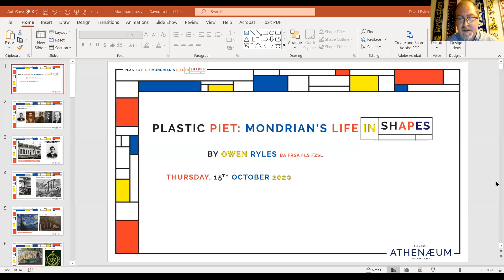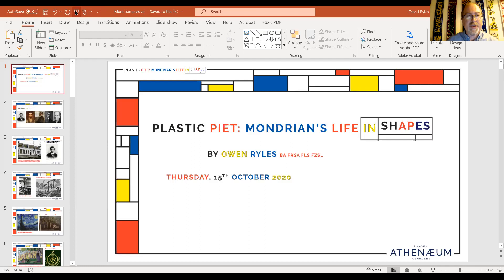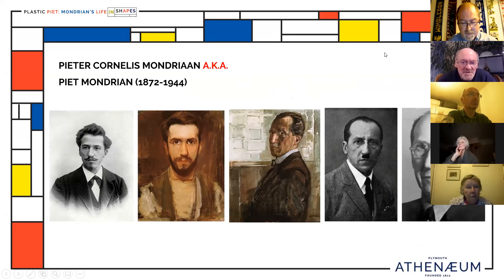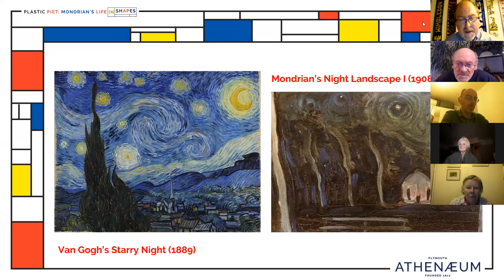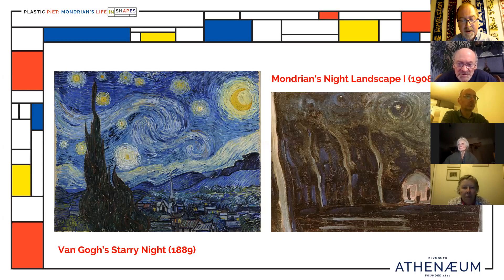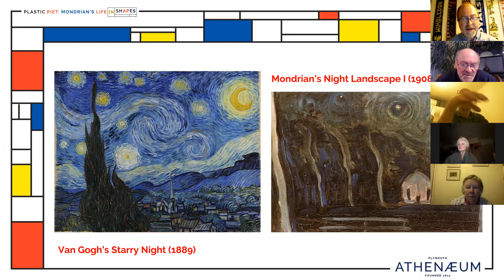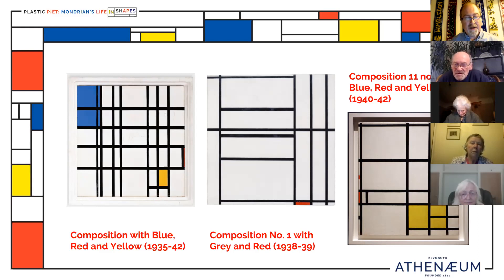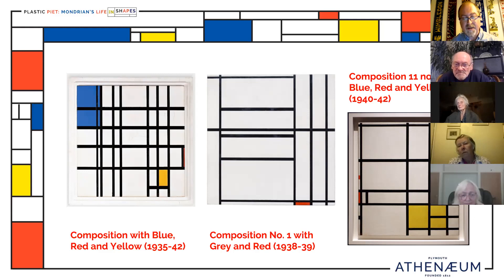Plastic Piet: Mondrian's Life in Shapes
Owen Ryles discusses the life and work of Dutch artist, and founder of the Neoplasticism movement, Piet Mondrian.

Piet Mondrian is regarded as one of the greatest artists of the 20th century.

A pioneer of abstract art, and founder of the Neoplasticism movement, his influence stretched beyond canvas and into design, architecture and fashion.

Discover the journey of this great Modernist from Amersfoort, in the Netherlands, to New York via Paris and London.

Owen Ryles, who is CEO of the Plymouth Athenaeum, is a Fellow of the Royal Society of Arts and an alumnus of Plymouth College of Art.

His previous lectures include “Charles Hamilton Smith: Writer, Illustrator, Solider, Spy” and Charles Darwin and his time in Plymouth.